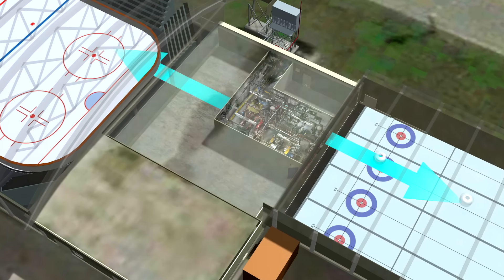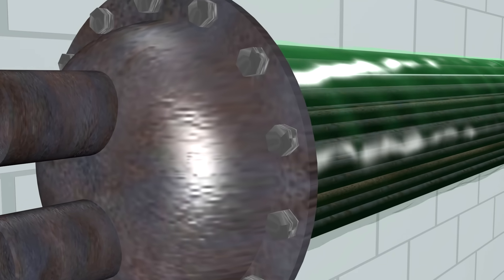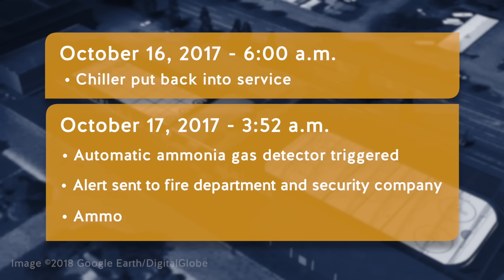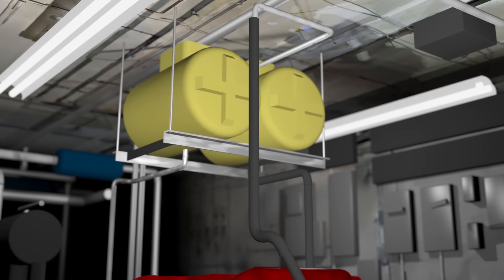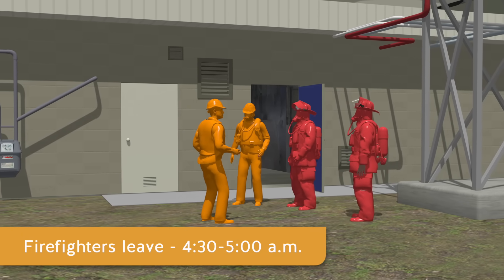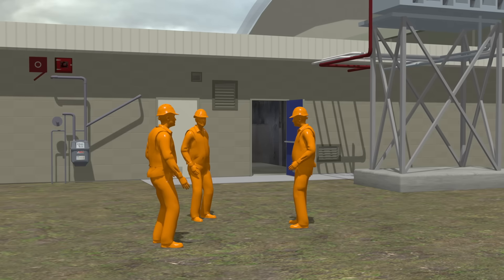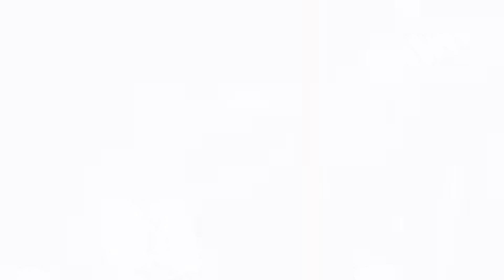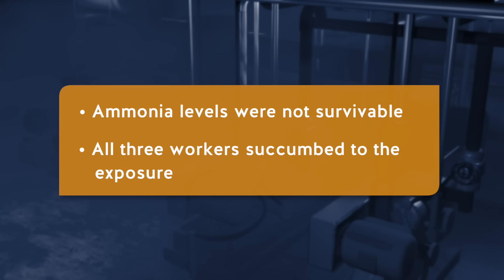Fernie Memorial Arena Incident Animation | WorkSafeBC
In this animated re-enactment of the workplace incident at Fernie Memorial Arena, we see how workers were performing maintenance on the ice-making equipment when there was an unexpected release of toxic ammonia gas. Three workers were fatally injured from exposure to the ammonia.

This educational video summarizes the findings of WorkSafeBC’s investigation and the incident’s causes and contributing factors. It can be used as part of health and safety training for ammonia risk awareness.

Timestamps:
0:00 Intro
0:40 Refrigeration system explained: brine & ammonia
1:20 The fault in the chiller tube & ammonia leak
2:14 The arrival of workers & firefighters with breathing apparatus
2:34 Key observations
2:48 Ammonia readings of 300 ppm
3:05 Closing brine & ammonia system valves
3:19 Ammonia levels at 50 ppm
3:30 The firefighters vacate
3:45 Compressors could not be restarted
4:03 External contractor dispatches mechanic, alarm put in silent mode
4:23 Four key safety issues
5:06 Increase of pressure & the second mechanical failure
5:37 High concentration of ammonia levels rapidly released